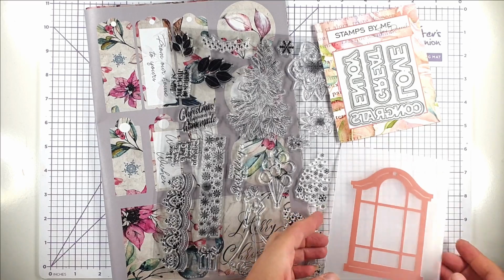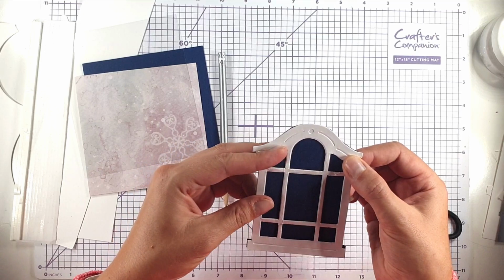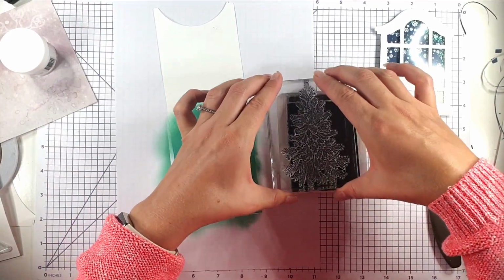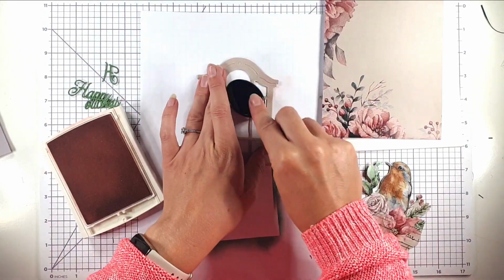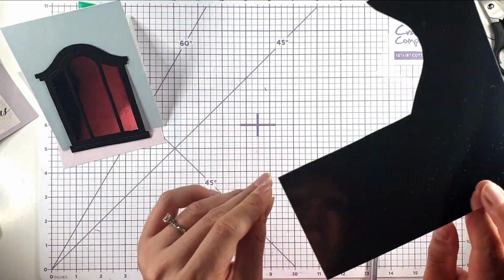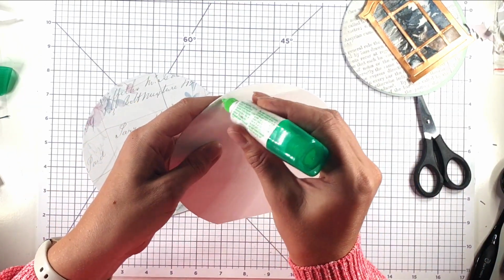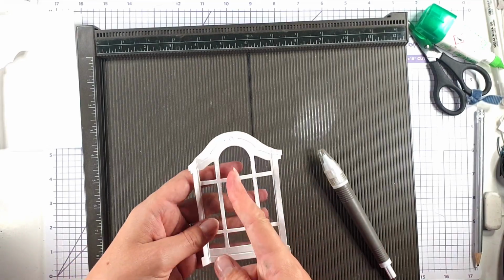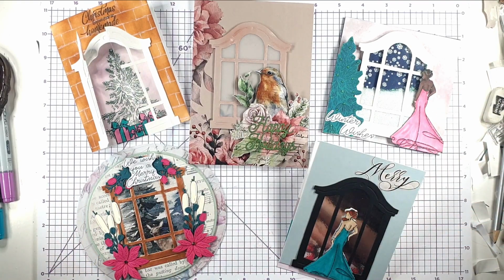Gorgeous Feature Window Ideas to Level Up Your Handmade Christmas Cards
These gorgeous cards show a whole heap of ways to use feature windows at Christmas to make the most of your feature embossing folders. These cards are created using the Stamps By Me Magazine Box Kit.

• Classic Happy Holidays Etched Dies from Gnome for Christmas Collection –...

• Ranger Ink - Tim Holtz - Distress Ink Pads - Vintage Photo

• Ranger Distress Oxide Ink Pad 3in x 3in by Tim Holtz | Pine Needles

• Hunkydory Mirri Mats 6in x 6in - Stunning Silver - 100 Sheets